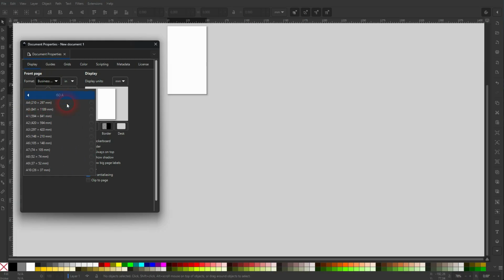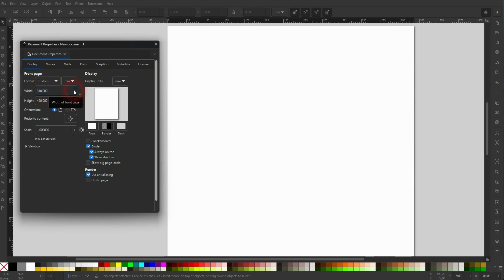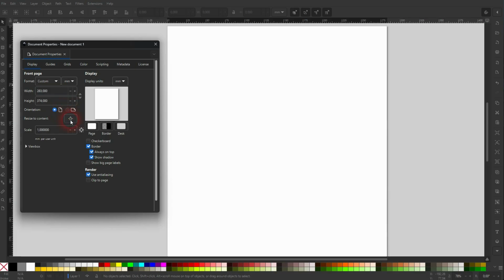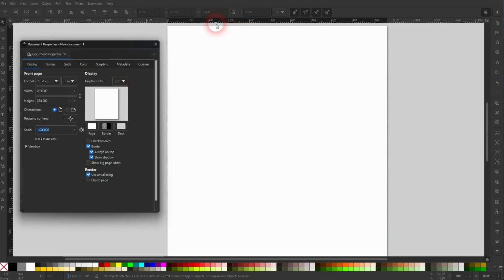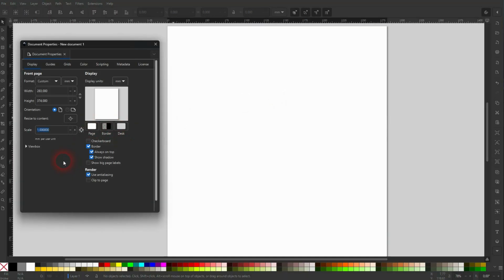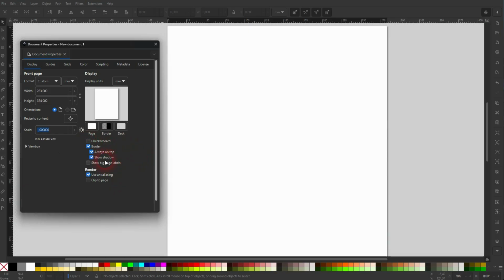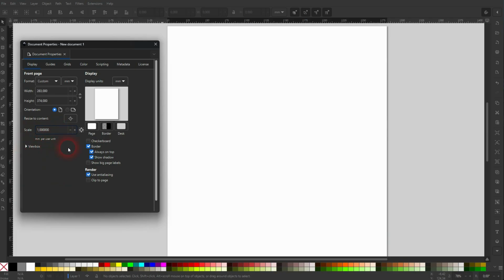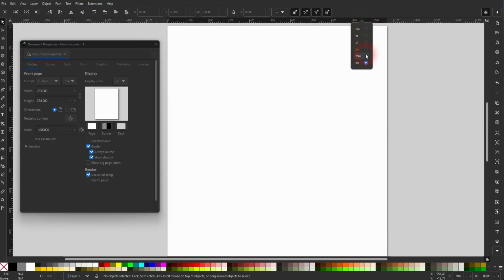Document Display in Inkscape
Learn Inkscape in 365 Days - Day 6: In this tutorial I'll show you how to adjust the document display in Inkscape